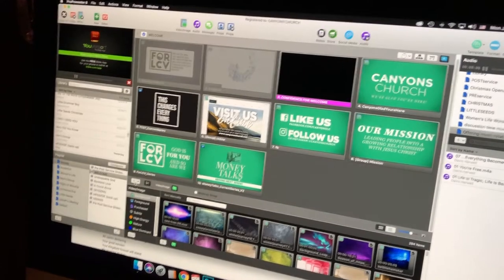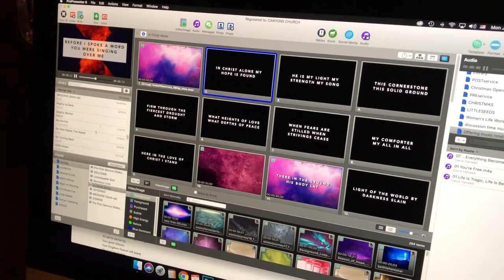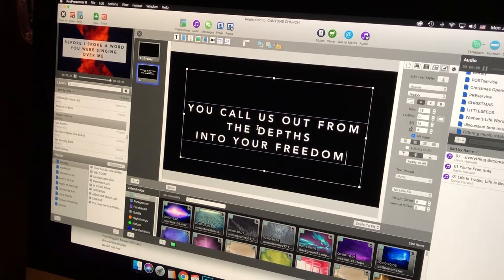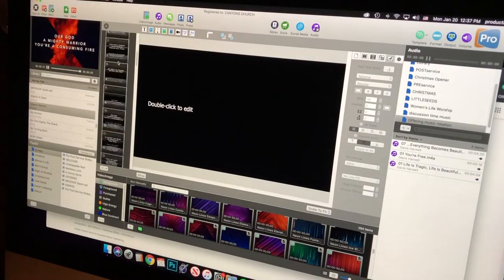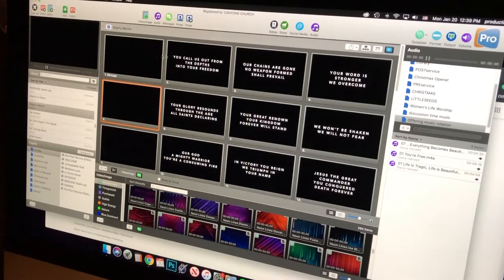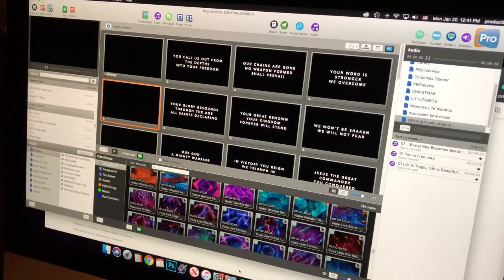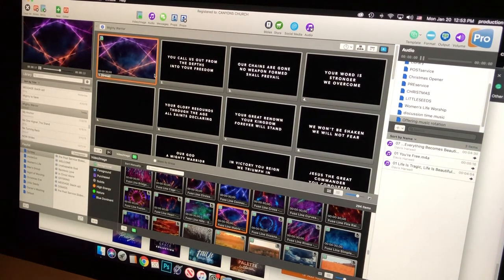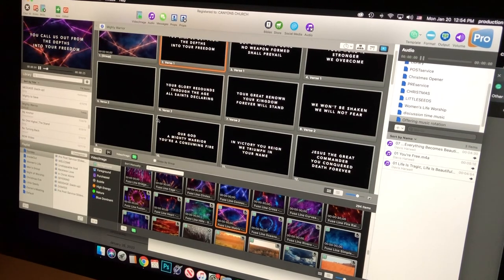How to build a new song in pro presenter